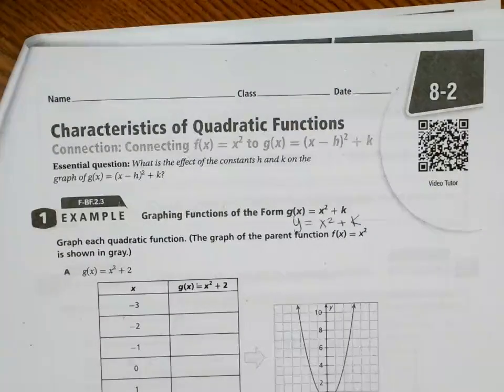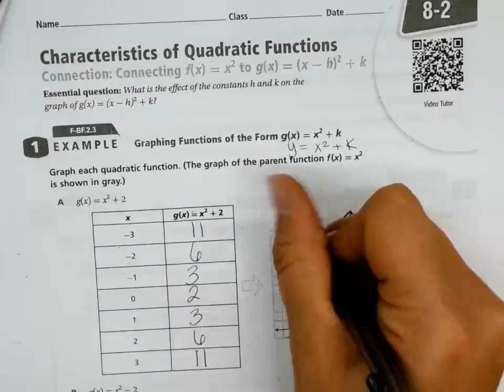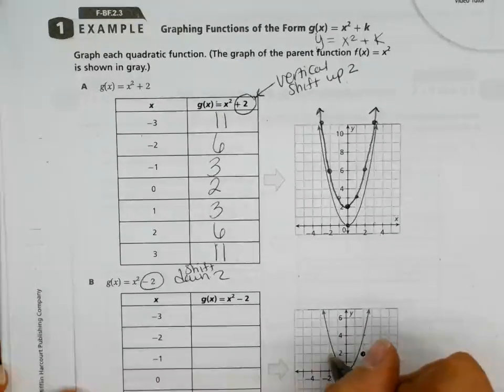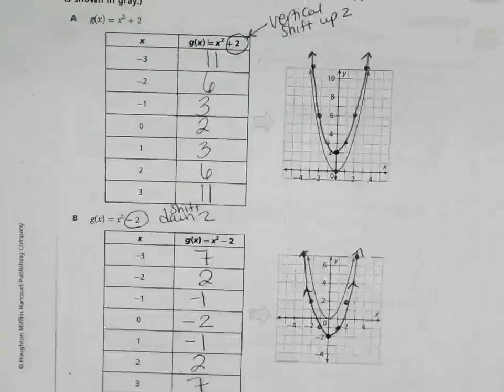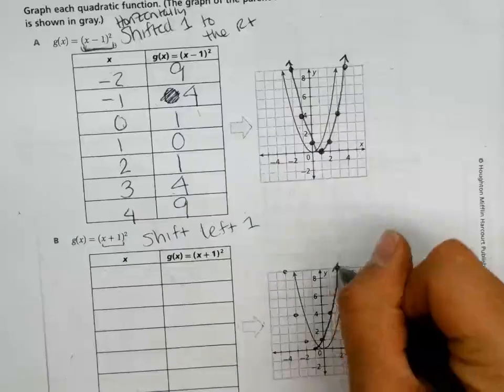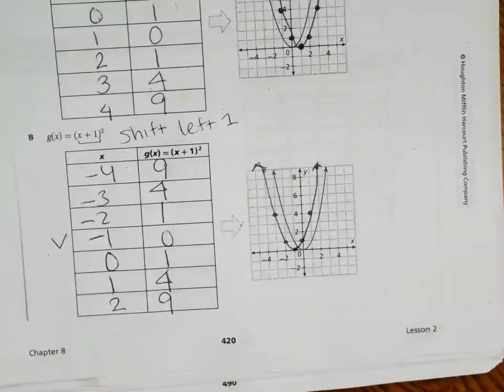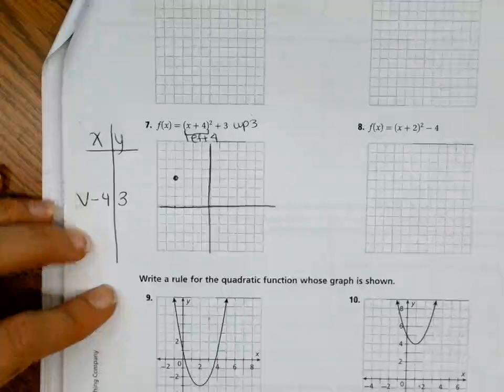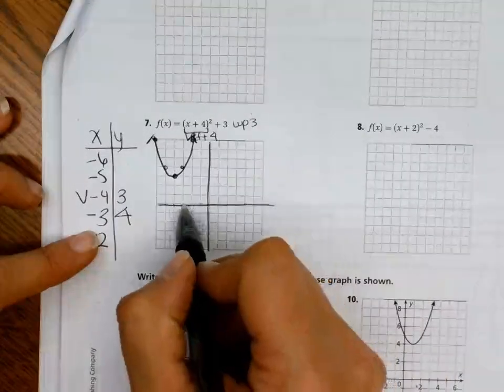Algebra 8.2 Characteristics of Quadratic Functions